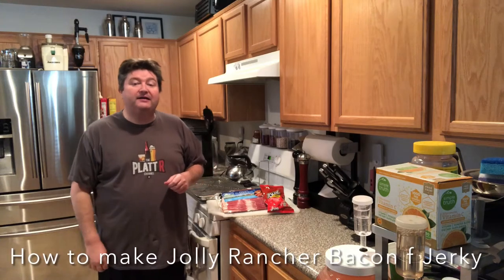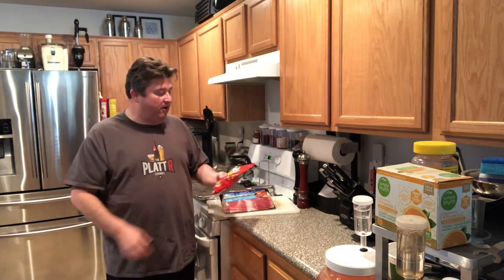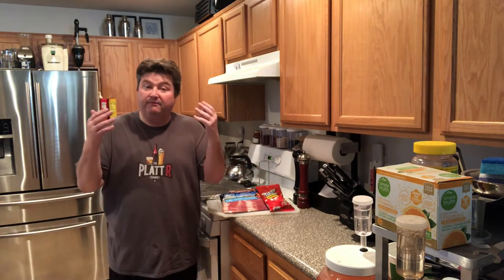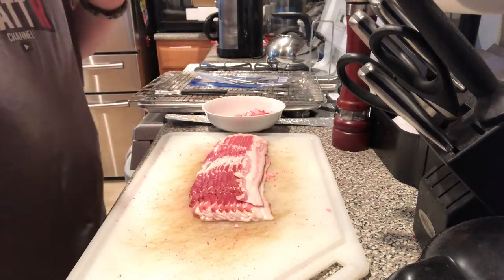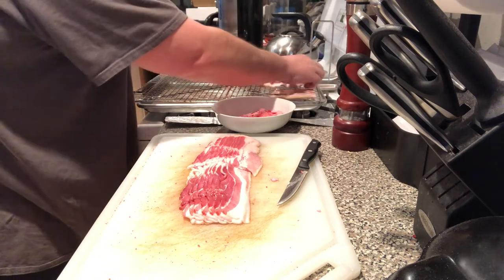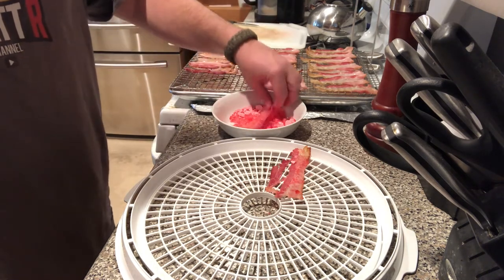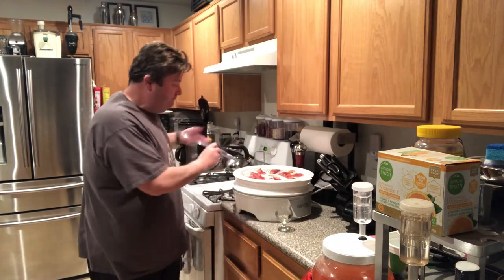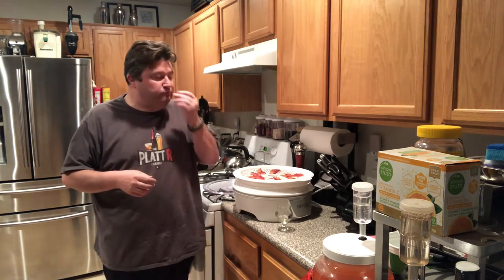How to make Jolly Rancher Bacon Jerky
Someone has been in the candy isle again. In this video, I combine the worlds of candy and bacon to create magic.